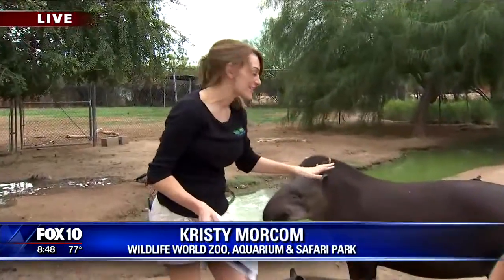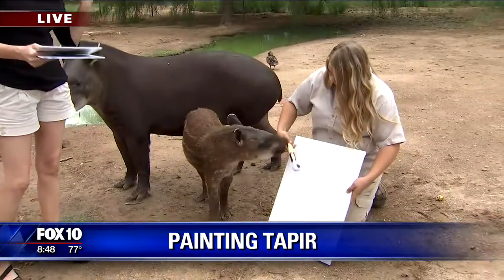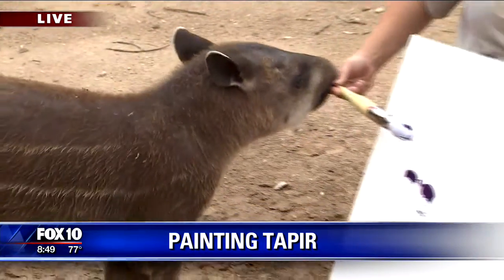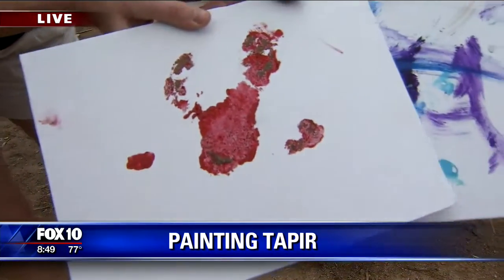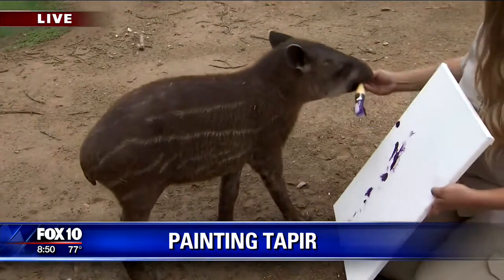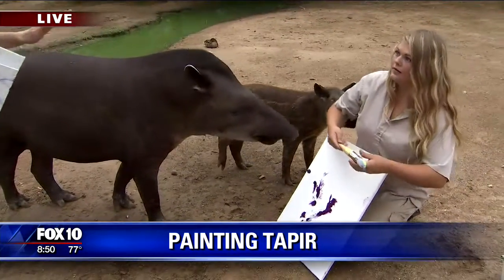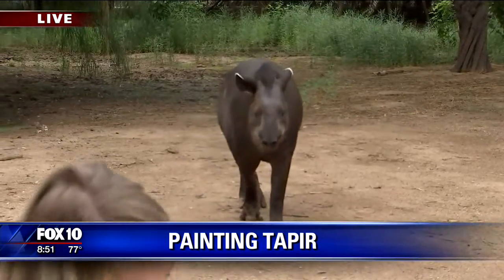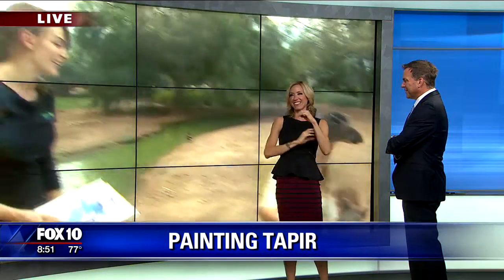Tapir doesn’t cooperate, won’t paint on live TV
The Wildlife World Zoo, Aquarium and Safari park’s tapirs have been taught to paint. We show you some of their work and tried to get them to make an art piece for us